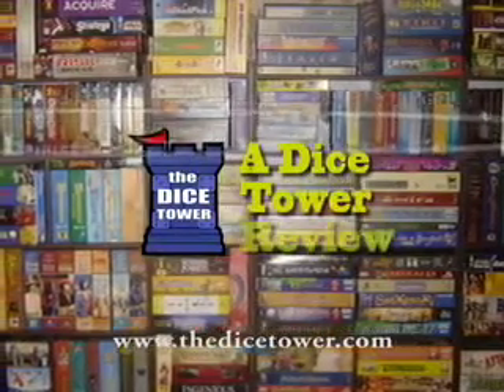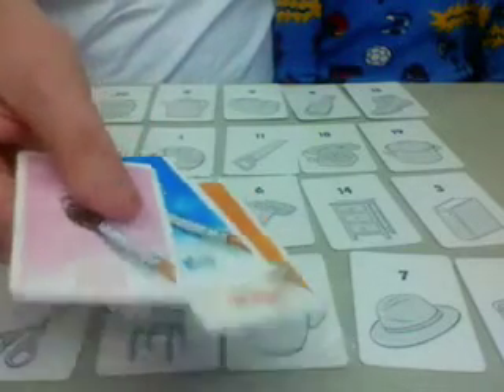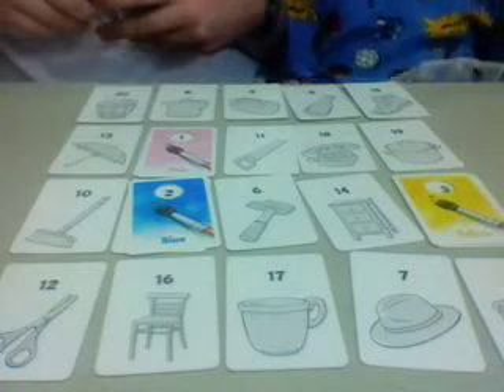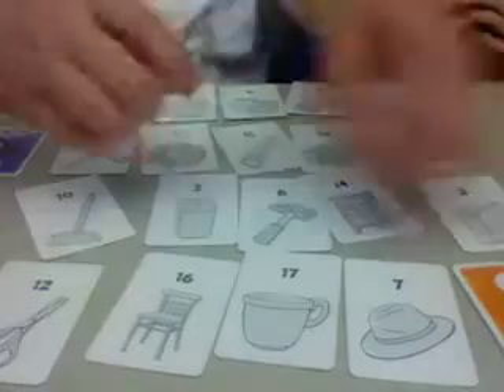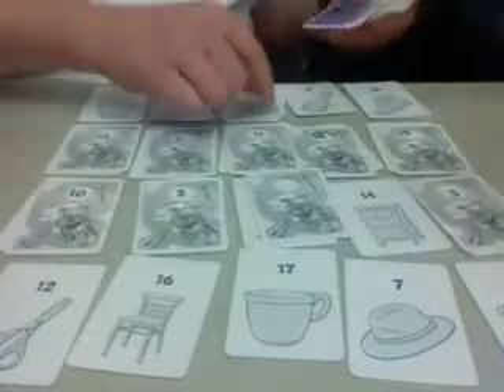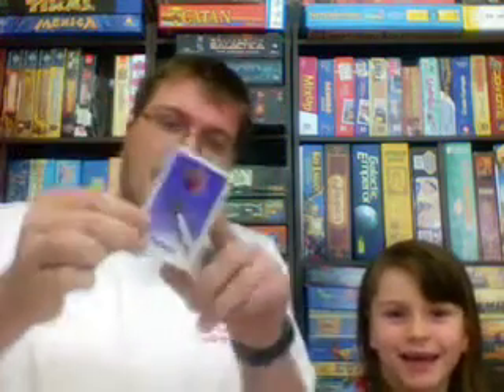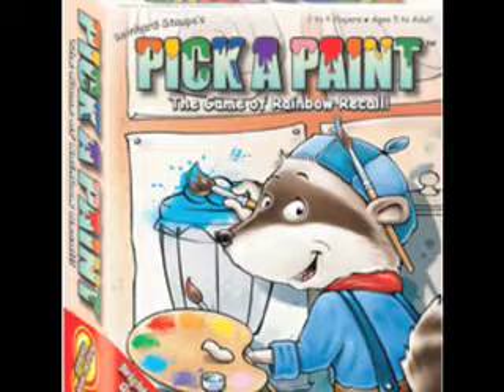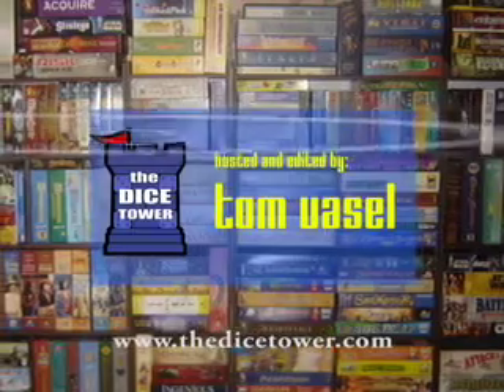Pick a Paint Review - with Tom and Melody Vasel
Tom and Melody Vasel review Pick a Paint.

Published by Playroom Entertainment.